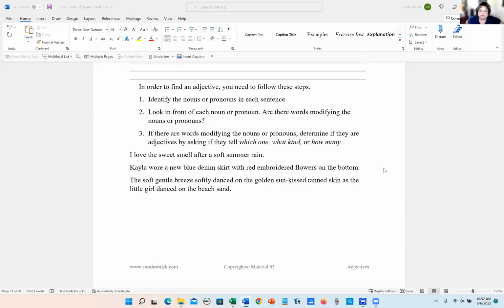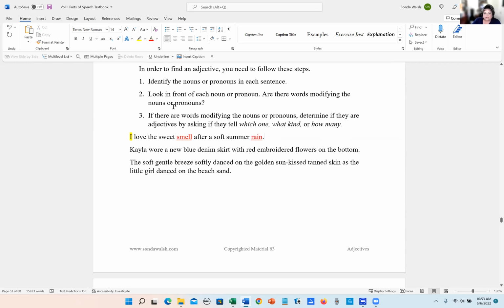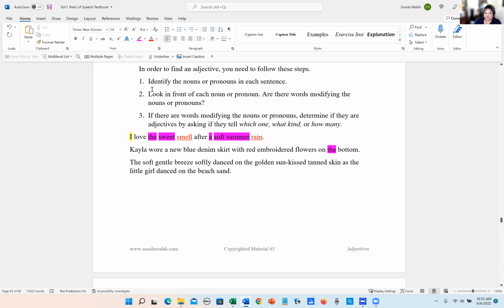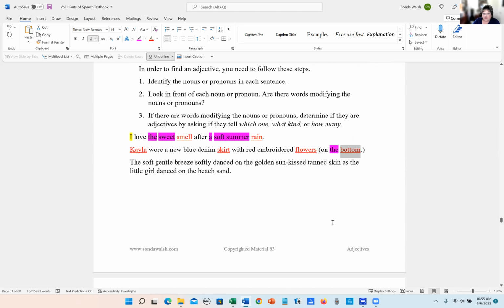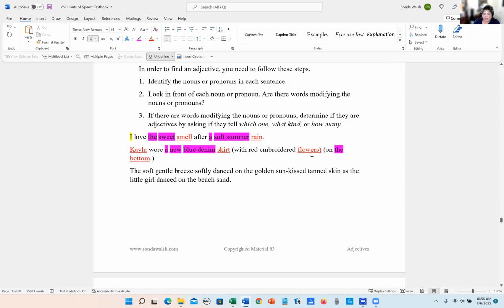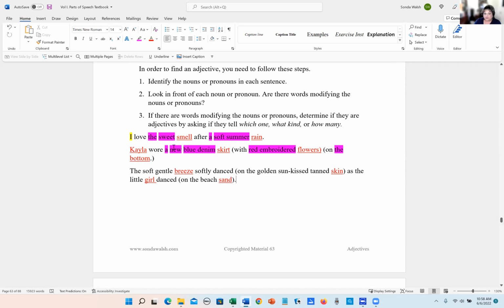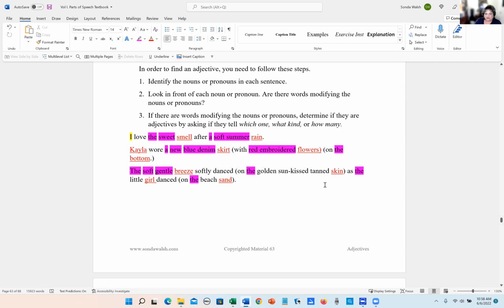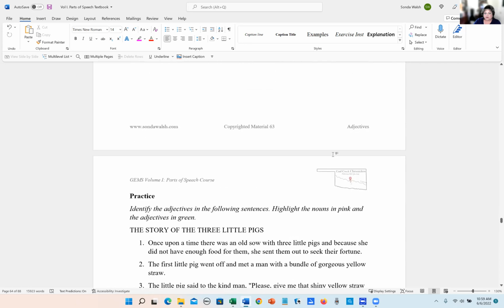How to identify an adjective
adjective, proper adjective, modifier, which one, what kind, how many?